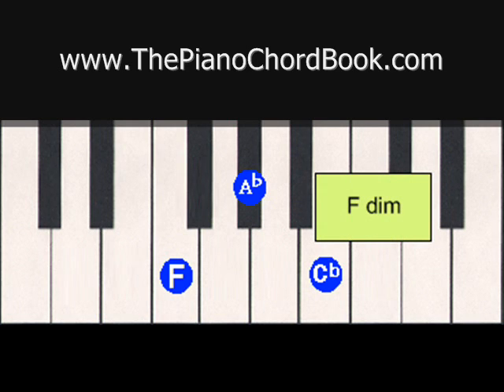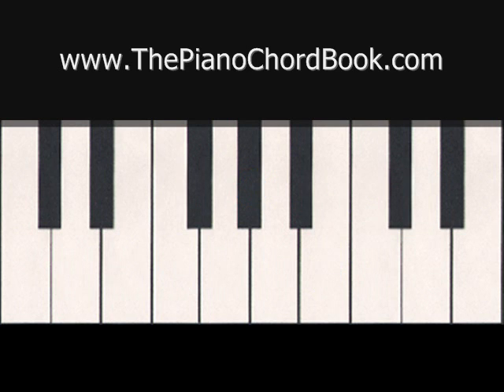chords - aug & dim | Lesson #7 - The Piano Chord Book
Learn to Play the Piano, Lesson #7. The focus of this 4 minute lesson is augmented and diminished chords.

Learn how augmented and diminished chords are made and how to play augmented and diminished chords on the piano.